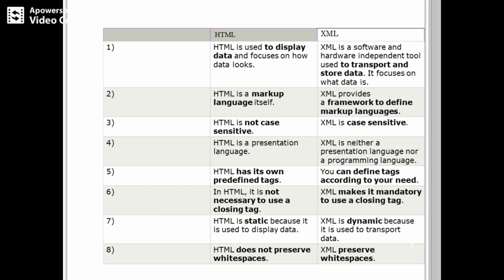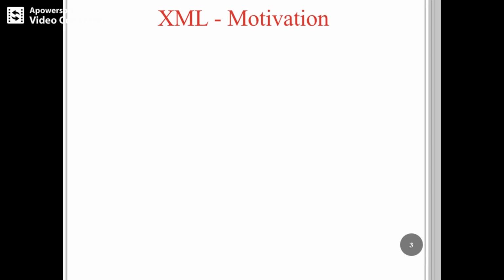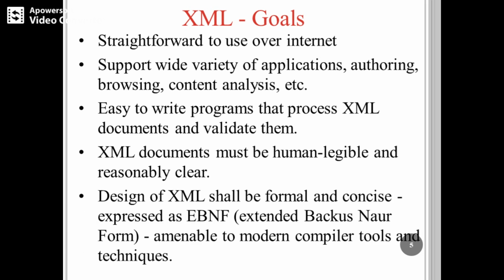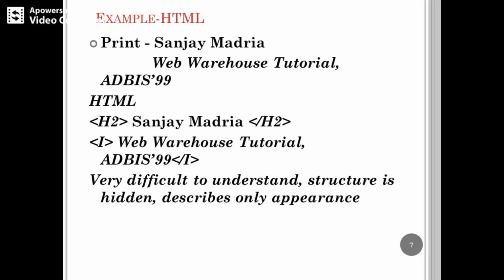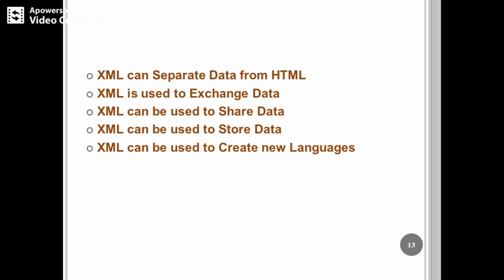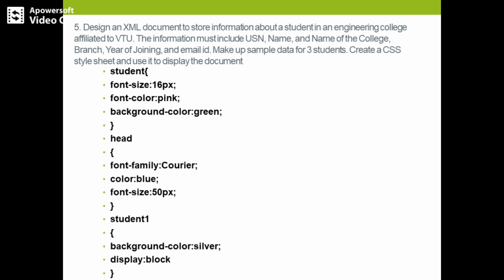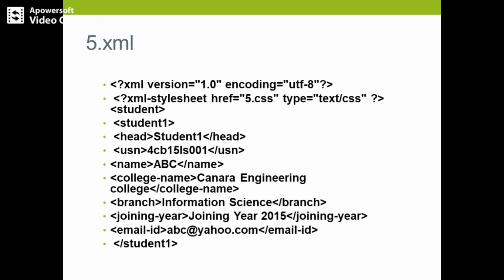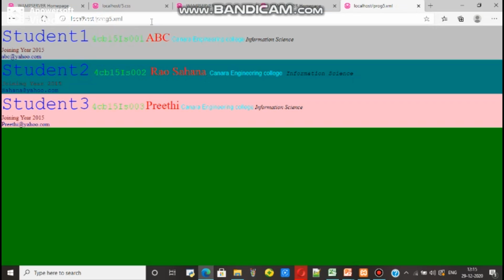VTU M12 17CSL77 WEB LAB STUDENT INFO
This video introduces the basics of XML required for web lab along with the demonstration of lab program pertaining to student info.
Name:Archana Priyadarshini
Department:Information Science and Engineering
Semester:7